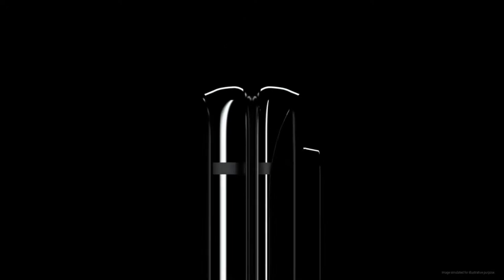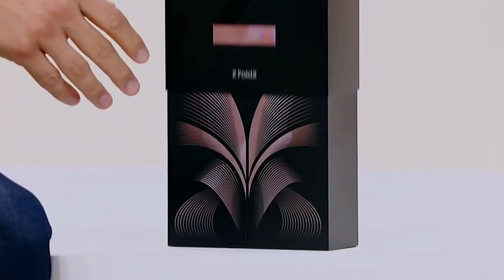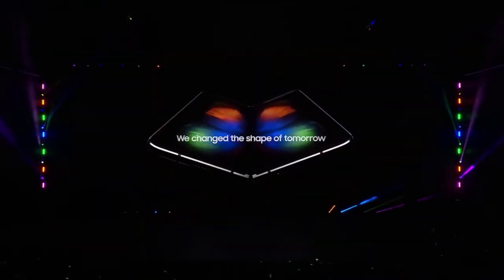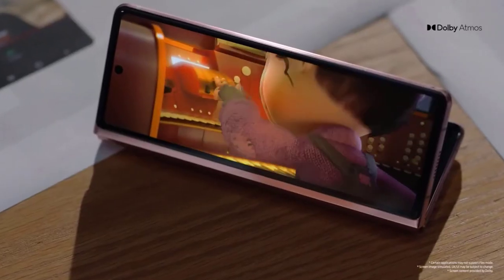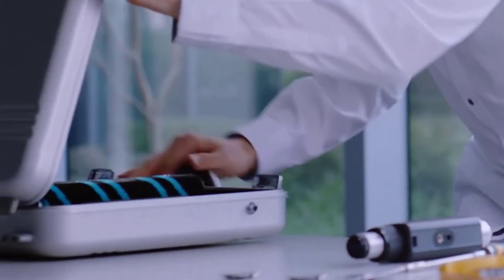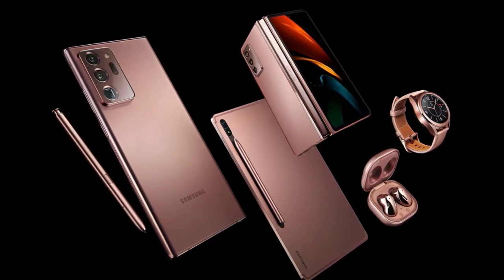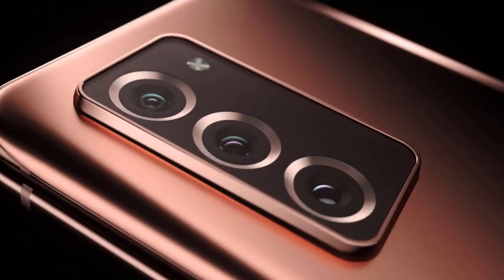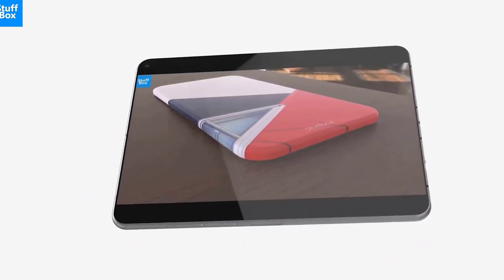Samsung Galaxy Z Fold 2 - Launched Price!!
Samsung Galaxy Z Fold 2 phones, one in Mystic Bronze and one in Mystic Black enter from either side, half unfolded with the butterfly wallpaper onscreen.